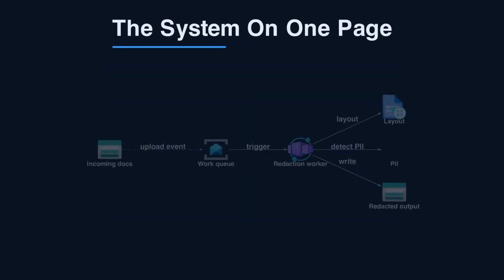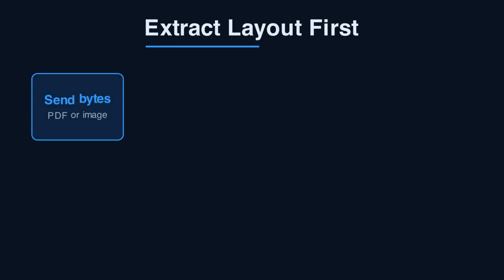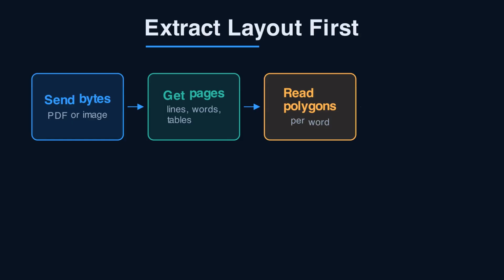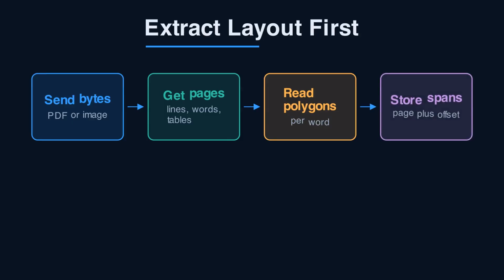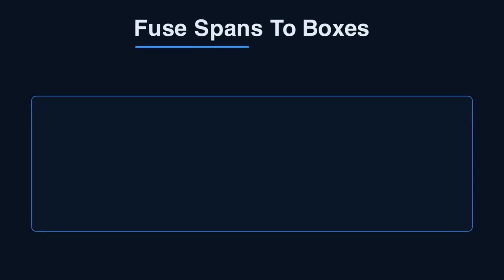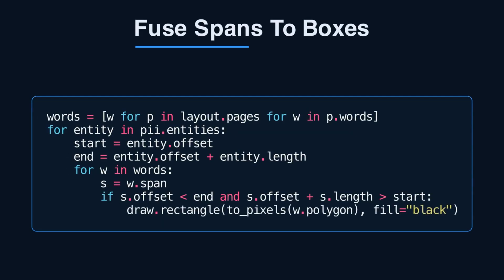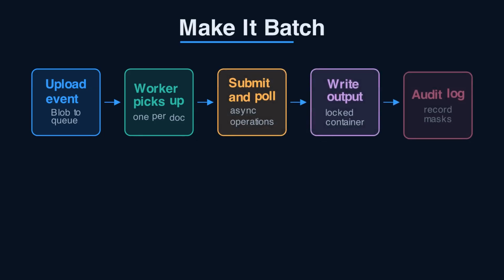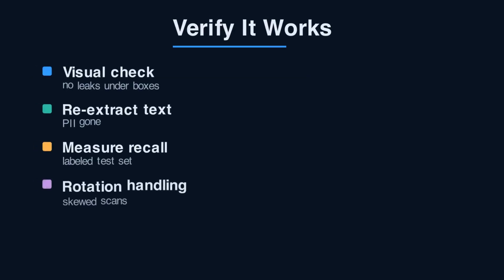Build a Batch Document Redaction Service on Azure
Redacting a PII string is trivial — putting a black box over the exact pixels where that string lives is where document redaction actually breaks.

This episode wires Azure Document Intelligence (prebuilt-layout, word polygons in inches) together with Azure AI Language's recognize-PII-entities action, then fuses the two by character offset to draw filled boxes over matched word polygons. The concrete build redacts a 50-page PDF end to end behind a Service Bus queue with idempotent workers, a separate locked output container, and an audit record per masked entity. The gotcha: Language offsets index the text you sent while Document Intelligence offsets index its own extracted string, so if those strings differ the offsets drift silently and your boxes land in the wrong place — rebuild your input text from the exact layout words to keep them aligned.

For engineers building compliance pipelines who need redaction that holds up on multi-column and rotated pages, verified by recall on a labeled set.

⏱️ Chapters:
0:00 Intro
0:04 The Real Hard Part
0:34 The System On One Page
1:06 Extract Layout First
1:41 Detect The PII
2:16 Fuse Spans To Boxes
2:46 Make It Batch
3:16 Verify It Works
3:39 Recap And Next Step